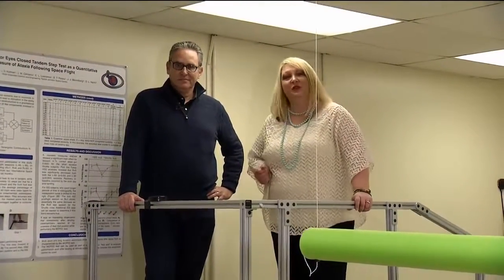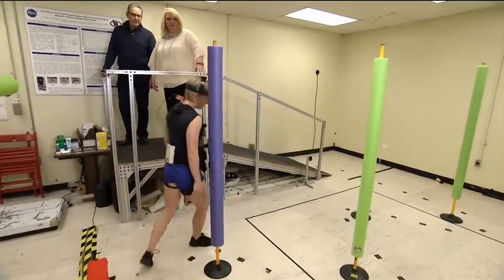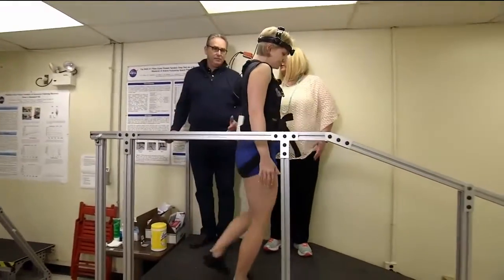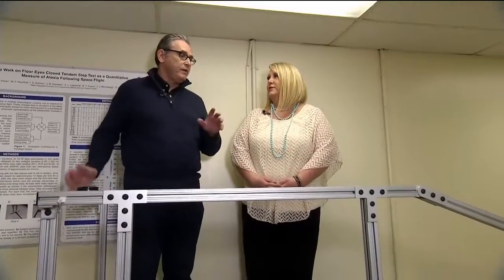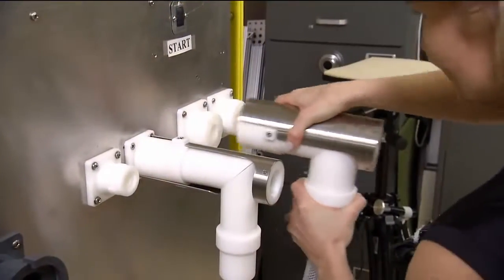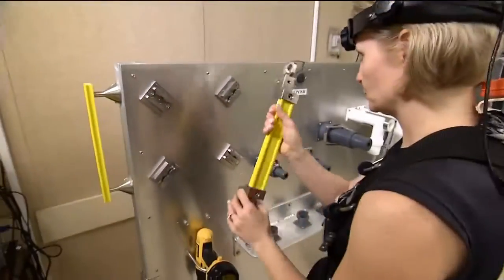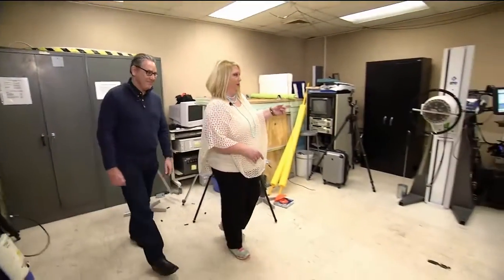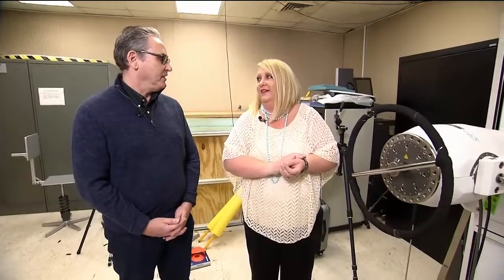Space Station Live: Gauging How Well They Work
NASA Commentator Lori Meggs at the Marshall Space Flight Center talks with Jacob Bloomberg, principal investigator of the Functional Task Test experiment, about how scientists are working to understand how well an astronaut can do simple tasks during and after a prolonged period in weightlessness.  The experiment aims to develop countermeasures that will permit an astronaut on a long space mission, such as a trip to Mars and back, to perform critical tasks despite the impact to their physiology that comes from spending a long period in the absence of gravity.